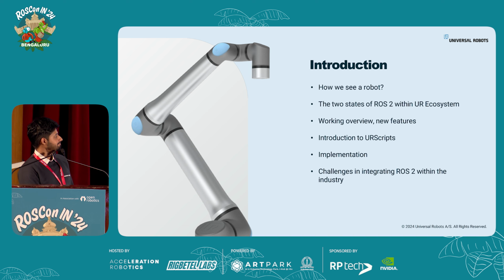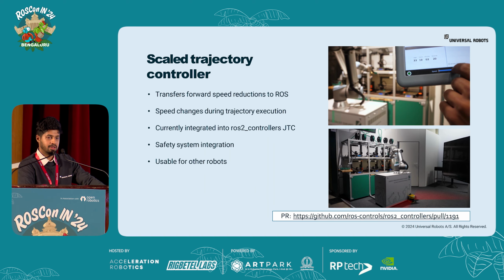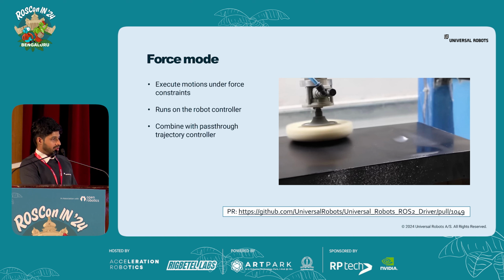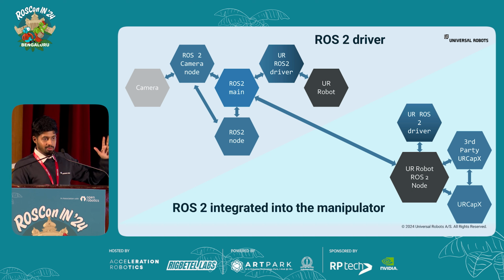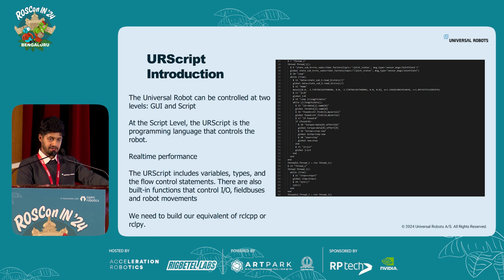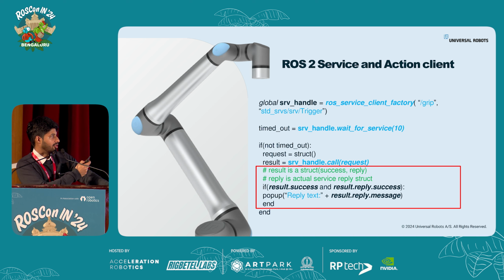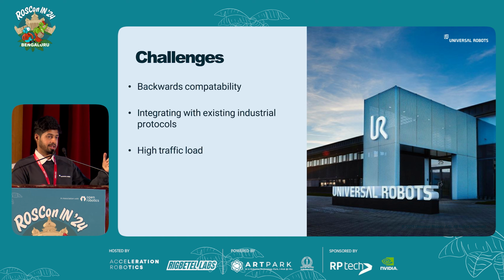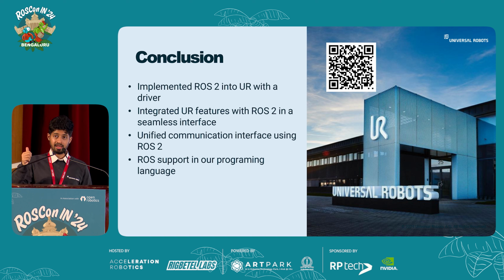Sarvesh Kumar Malladi - Universal Robots l Tech Talk @ROSCon-India 2024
The development of ROS 2 within the Universal Robots Ecosystem
presented by Sarvesh Kumar Malladi Universal Robots

🤖 ROS 2 & Universal Robots: A New Era in Robotics! 🚀

Join Sarvesh Kumar Malladi from Universal Robots as he explores the integration of ROS 2 into the Universal Robots ecosystem, unlocking new possibilities for industrial and research applications!

🔹 Seamless ROS 2 integration for enhanced control & automation
🔹 Real-time performance & force control for precision tasks
🔹 Polyscope X for user-friendly robot programming
🔹 Simulation support with Gazebo & Isaac Sim for testing
🔹 Custom ROS message types for flexible applications
🔹 Challenges & solutions in real-time communication & compatibility

Discover how ROS 2 is transforming robotic automation! 🚀

ROSCon India is an exceptional platform aimed at fostering collaboration, learning and innovation
within the field of robotics, particularly focusing on the Robot Operating System (ROS). This conference stands as a remarkable opportunity for researchers, developers and robotics enthusiasts to converge, interact and exchange their insights, ideas and experiences related to ROS.

The conference serves as a vibrant forum—catering to students, researchers and industry professionals in the robotics field—enabling them to immerse themselves in a profound three-day exploration of the ROS ecosystem, featuring 900+ attendees, over 20 showcases, 3 hands-on workshops, 15 insightful ROS talks, 4 keynote sessions, and 3 dynamic panel discussions.